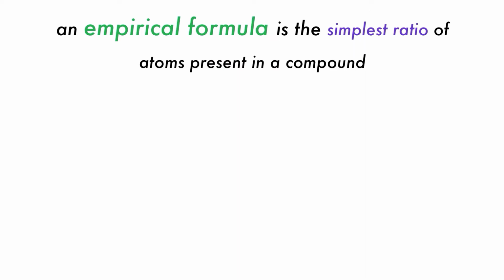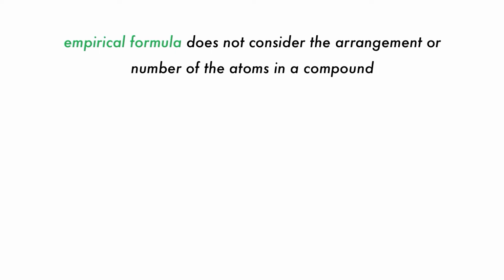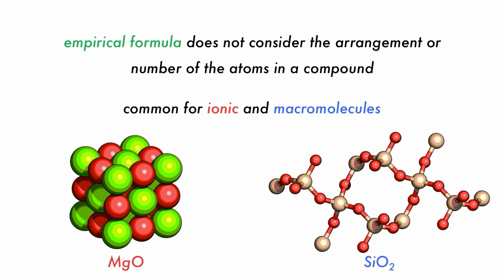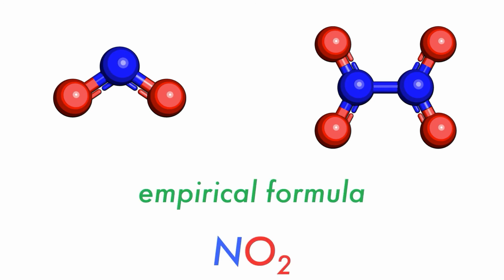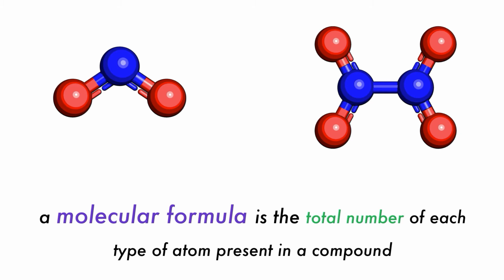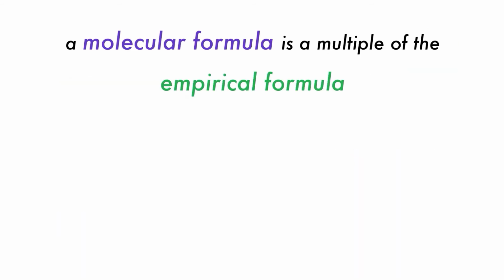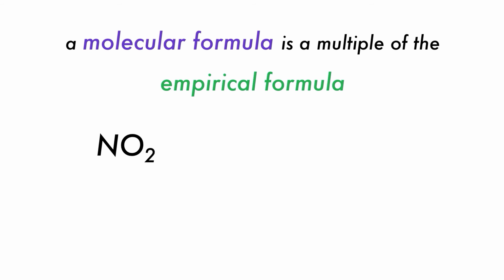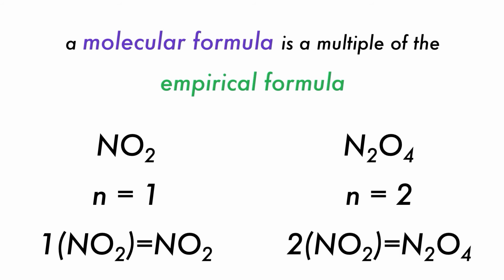Empirical and Molecular Formulas | Professor Adam Teaches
Let's talk about one of the most important things in chemistry, chemical formulas!

Specifically we will be talking empirical and molecular formulas.

Empirical formulas are the simplest whole number ratio of atoms in a chemical compound.